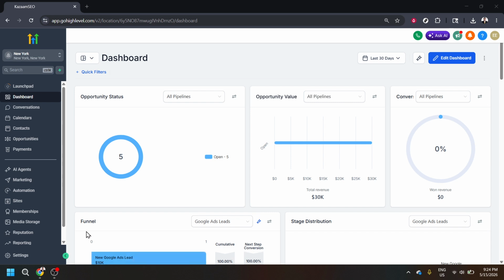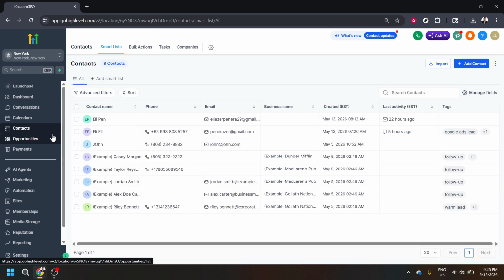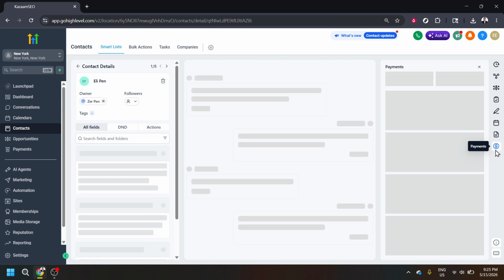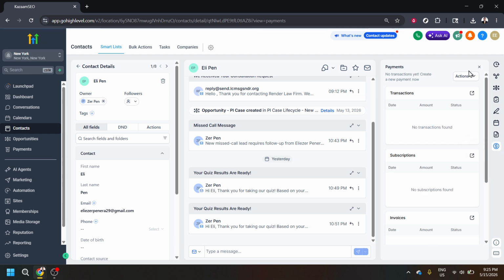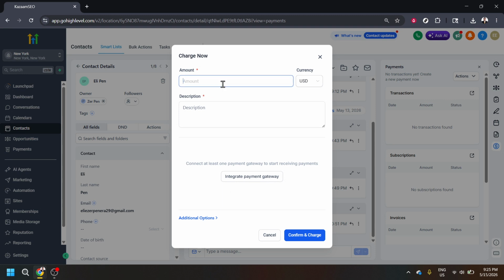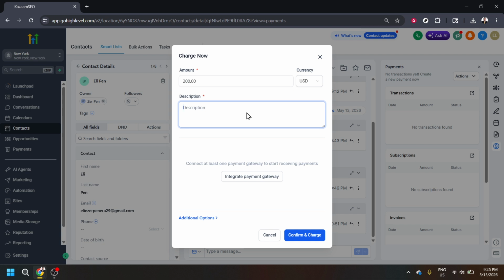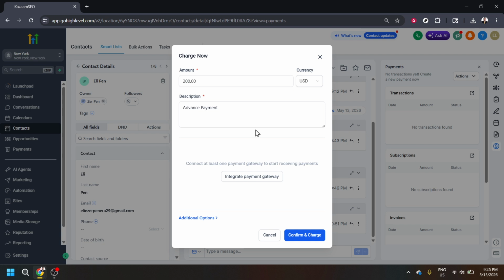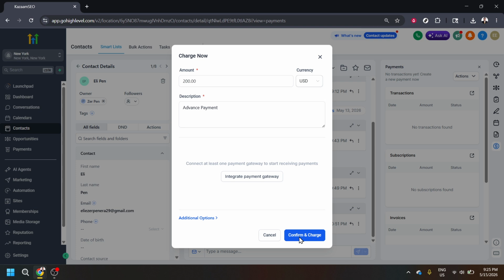How To Collect Payments From the Contact Tab in GoHighLevel (Easy Guide)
In this video, we discuss how to collect payments from the contact tab in GoHighLevel. Learn how to process gohighlevel payments as one-time charges directly from a customer profile, providing a quick and accurate solution for managing your business payments. This gohighlevel tutorial ensures your payment processing is fully tracked and tied to the right contact within your CRM platform.

00:00 Introduction
00:26 Navigate to Contacts Area
00:51 Open Contact's Profile
00:58 Access Payments Section
01:14 Click Actions Button
01:21 Select Charge Now
01:31 Enter Amount and Currency
01:47 Add Payment Description
02:24 Confirm and Charge